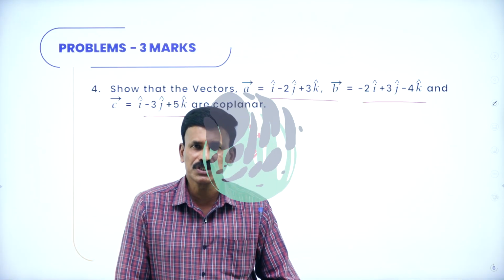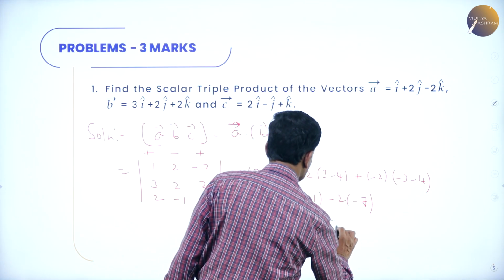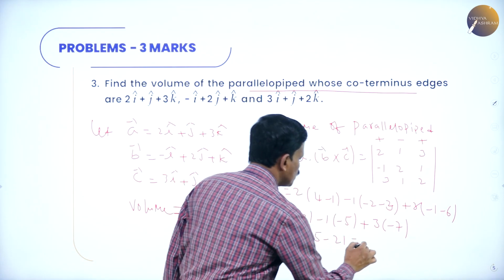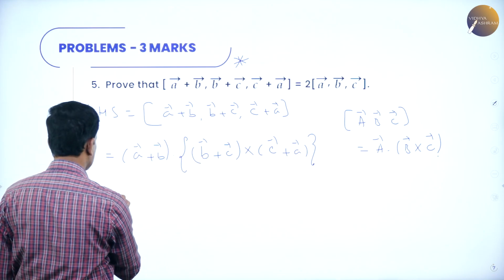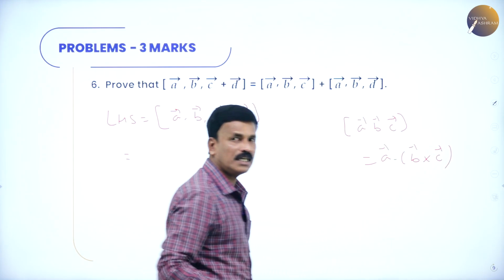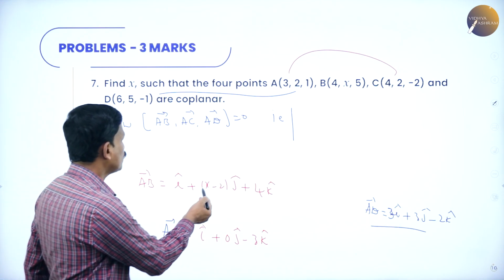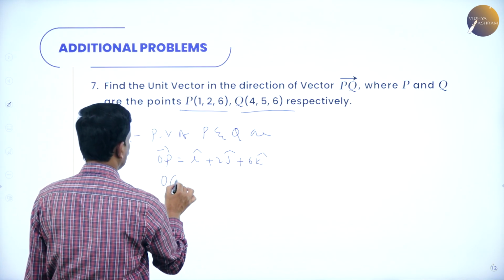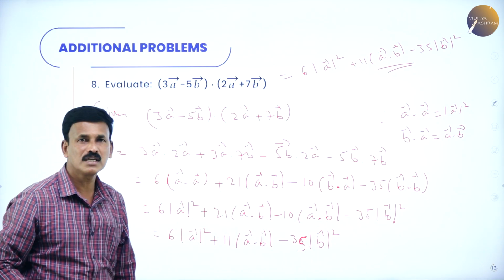DAY 95 | MATHEMATICS | II PUC | VECTOR ALGEBRA | L9